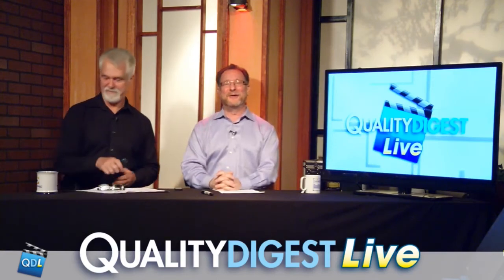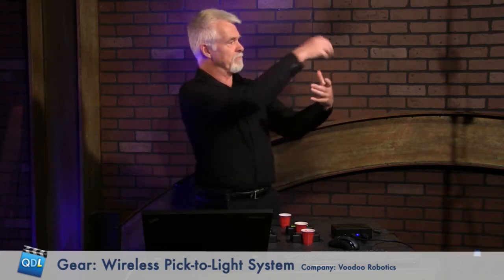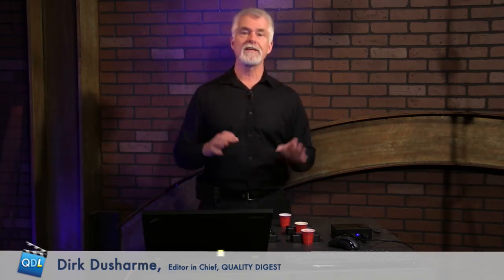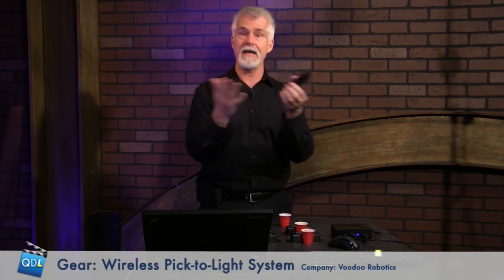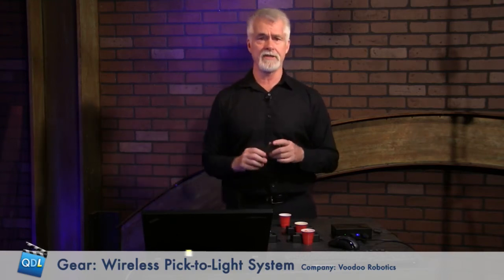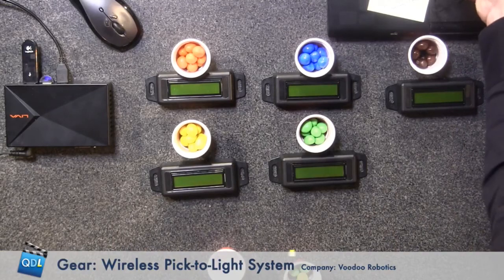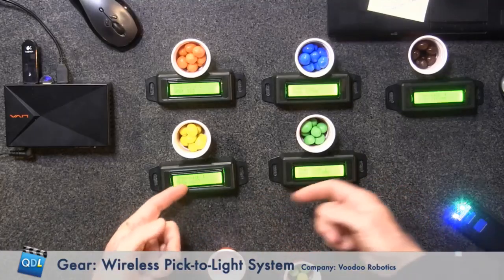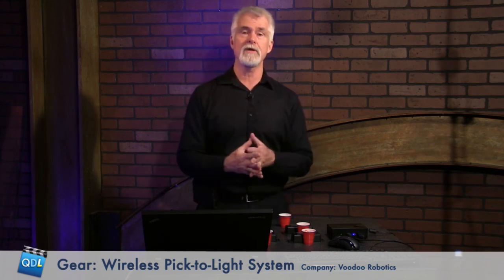Tech Corner: Voodoo Robotics Wireless Pick To Light System (QDL, 1-5-18)